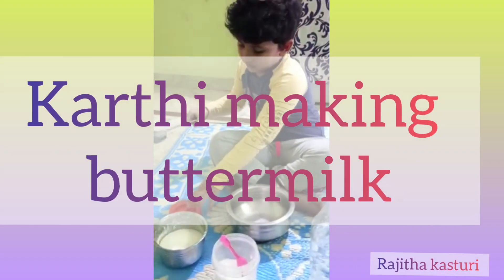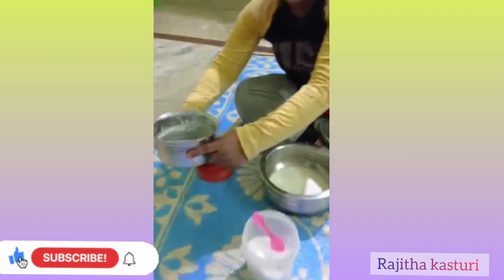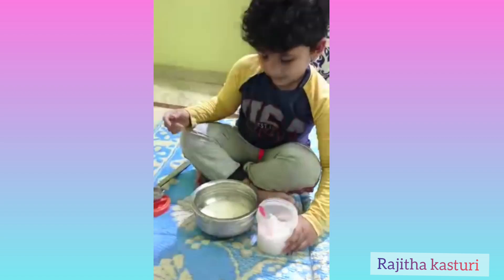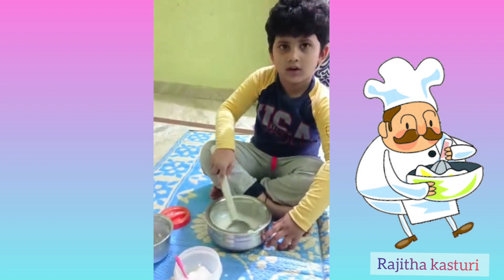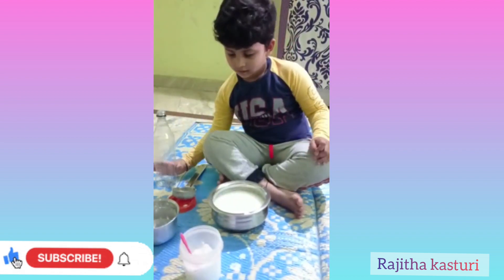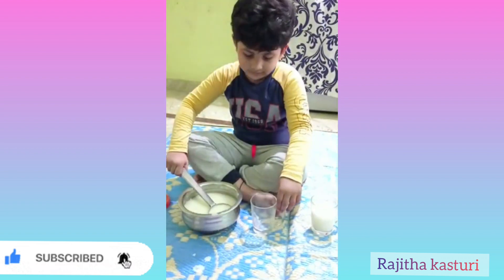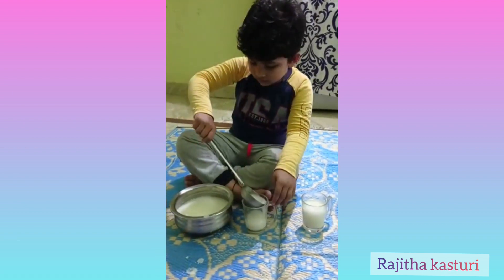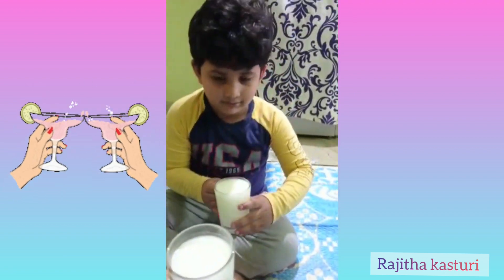karthi making and serving buttermilk 😍❤